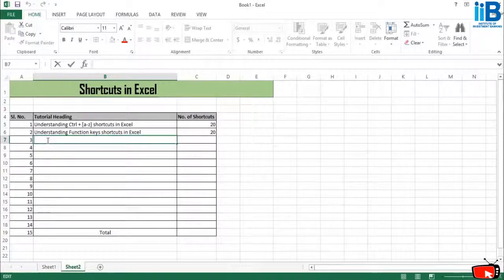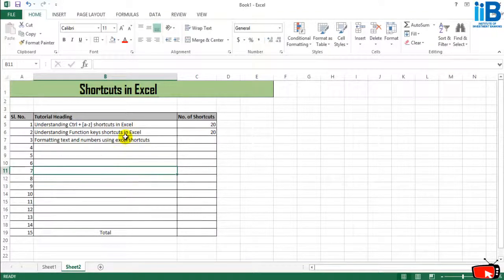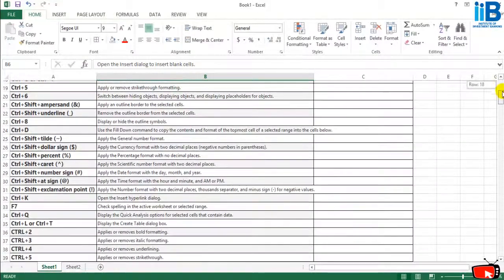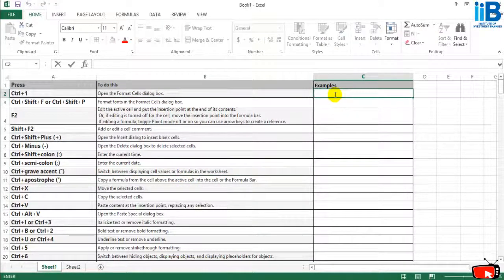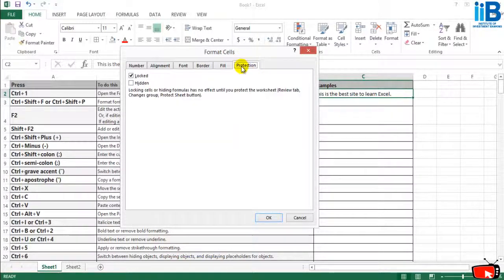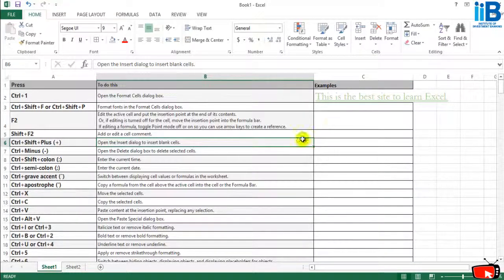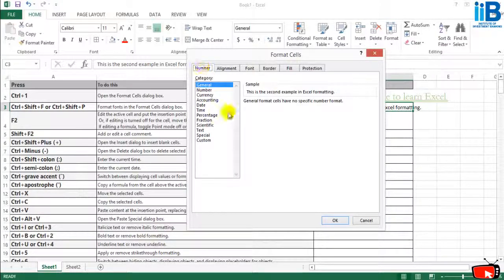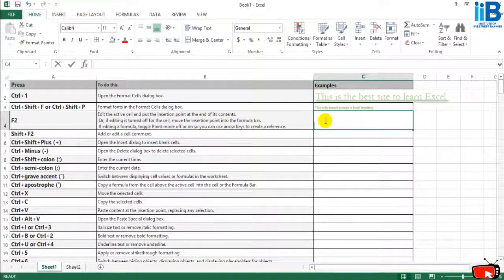Top Excel Tips, Excel Tricks, Excel Shortcuts - Formatting Text and Numbers